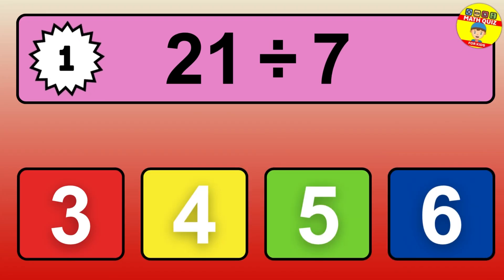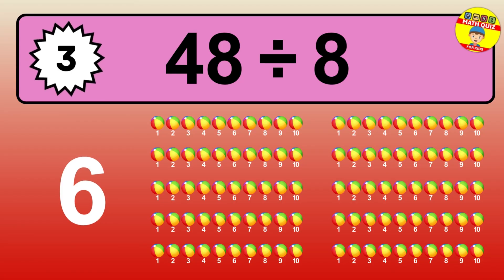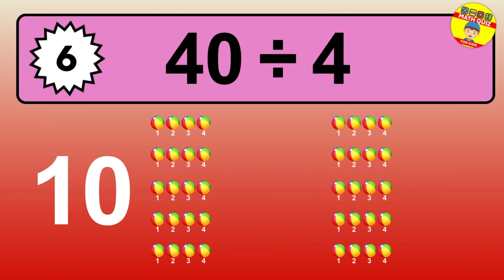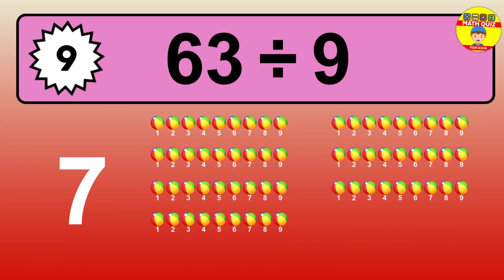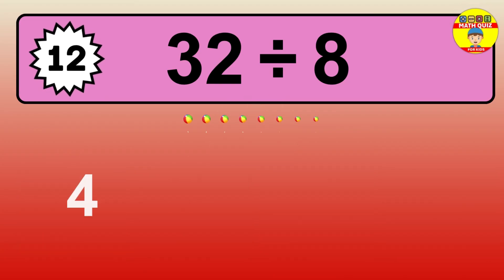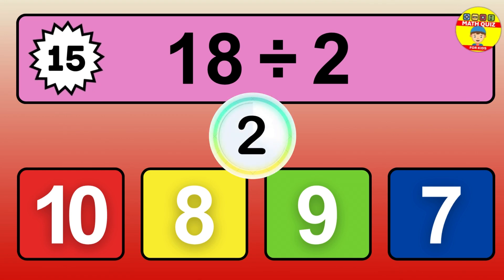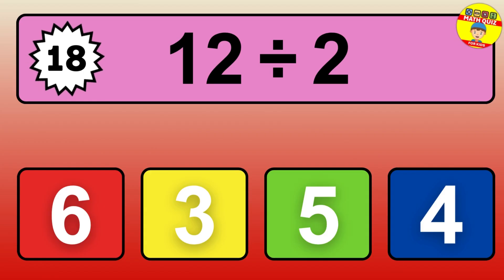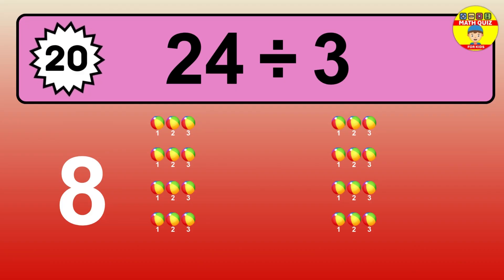I Spent 30 Days Mastering Mental Math and Here's What Happened